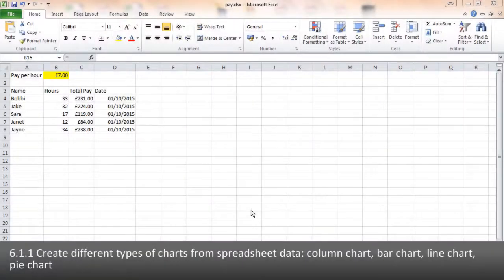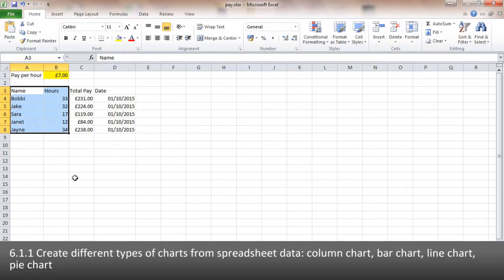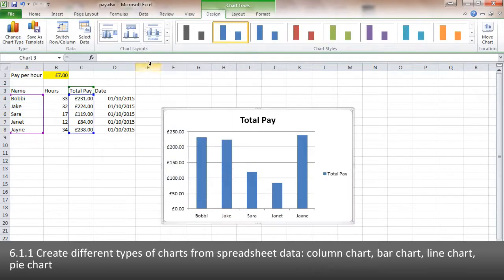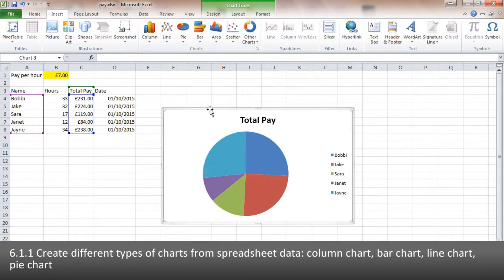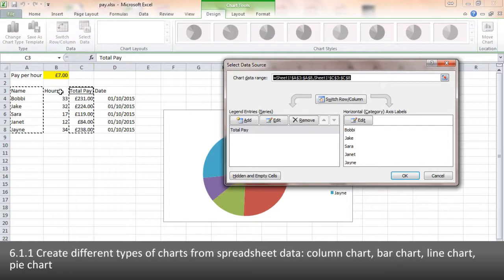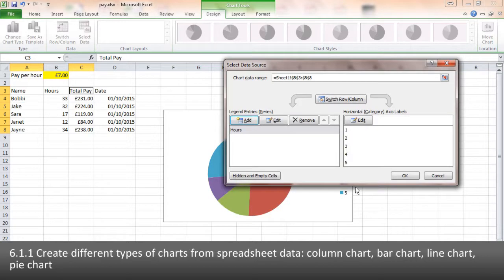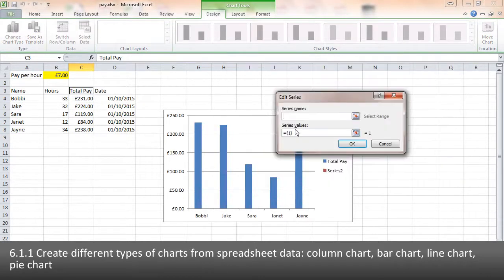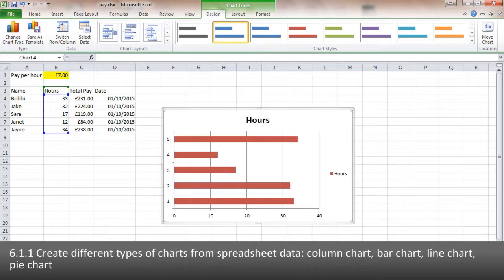ECDL EXCEL2010 611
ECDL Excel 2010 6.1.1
Create different types of charts from spreadsheet data: column chart, bar chart, line chart, pie chart.